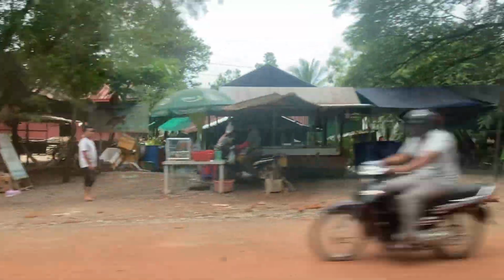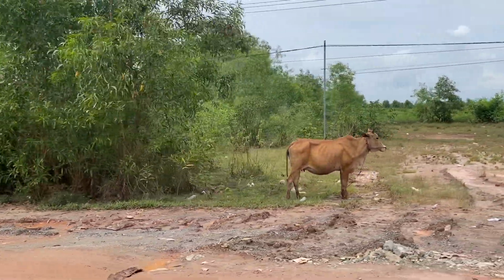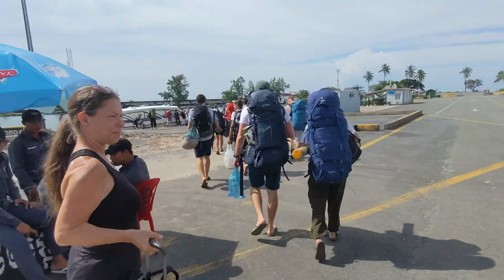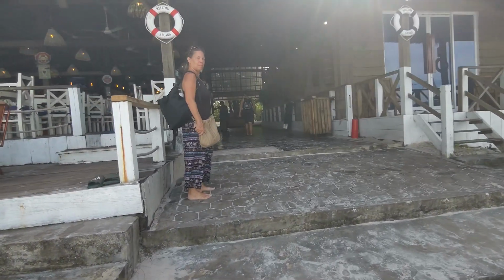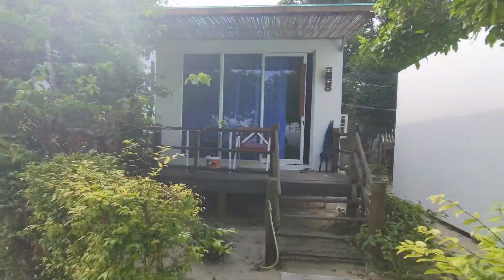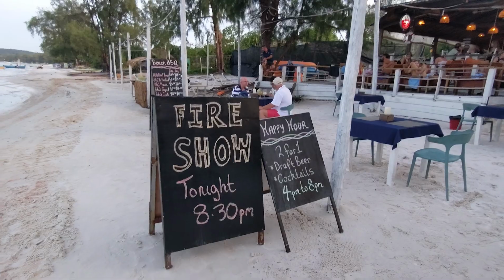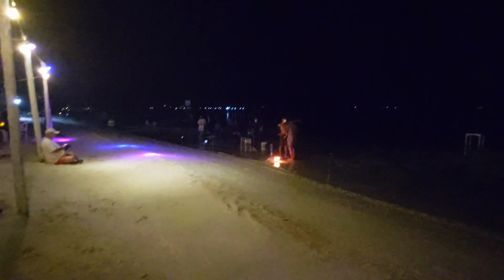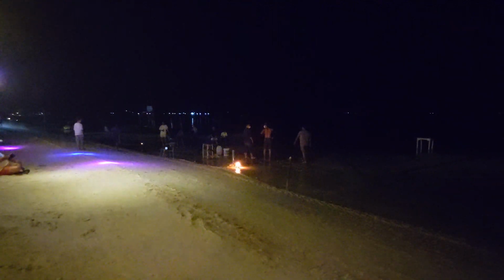Cambodia 🇰🇭 Traveling to KOH RONG SANLOEM and Our First Impressions of the Sara Resort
We are Cindy and Eddie from SQUEEZEtheDAY!!! Let us take you with us as we explore the world, meet new people, go to amazing places, and eat the best food on earth.

We’re taking you with us on our journey to Koh Rong Sanloem. The reason we wanted you to see this is because of how lucky we feel to be able to take this trip and see some of the countryside in Cambodia. There is a particular stretch of our travel that will be over a road that is currently being repaired and therefore added an extra hour of travel to our trip. But by going slow, we get a great peek into the real life of the Cambodian people. That extra hour was really worth it.

We also show you a little bit of the Sara Resort where we stay while on the island. We really had a great time at the resort.

Finally, we are officially starting our YouTube membership page where we will be sharing some exclusive content to anyone who wants to become a member and help extra support our journey. Thank you in advance to everyone who joins.

That concludes this trip, however there are many more to follow. And as always, Squeeze the Day!!!

If you want to contribute to our video making process, we appreciate any help we can get:

     Robbery by Mr Kent and Ruby Red
     Reversed Beginning by Luwaks

If you’re interested in seeing our personal channels to see what else we’re doing, those links are here:

Gear we use:
   Iphone, Pixel, Gopro 7, Adobe Premier Pro, and Laptops

0:00 Intro
0:30 Tuk Tuk to minivan
0:45 Minivan to boat
1:50 Rough road slowed us down
3:05 Back on pavement
4:05 Boat ride to the island
5:35 Sara Resort
8:30 Fire show clips